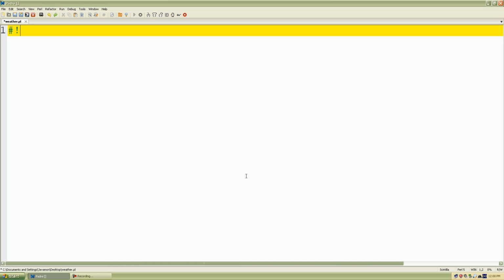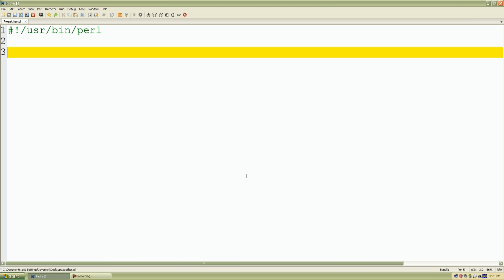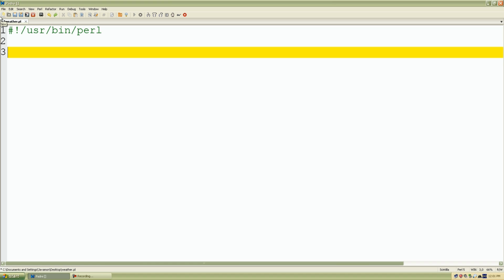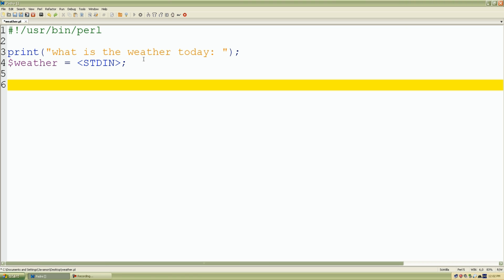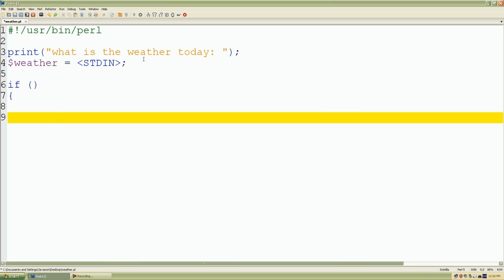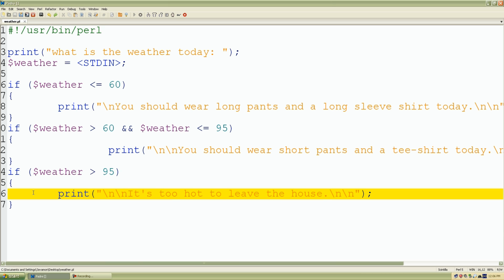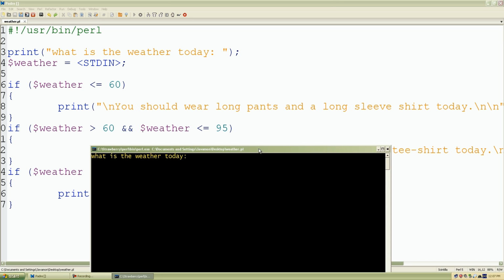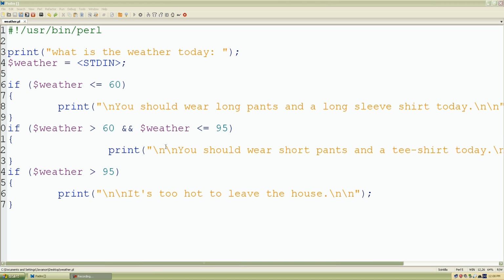Perl Programming - More Advanced Perl Programs Part 1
In this lecture, I’m going to show you guys more advanced Perl programs, so let me jump right into it. I’ll start off with locating where our Perl program is. #!/usr. Always remember for you Linux and Unix and Mac OS X lovers, never confuse the usr with the word user because we’re locating the direct path where our Perl program is. So after #!usr/bin/perl. Again, with this line of code, it’s just locating where our program is to use with our Perl application.
Now, in our further lectures, we’re not going to be using this line of code because I’m going to show you another way to open up our Perl applications without using this, but this is just good practice for using Unix machines and other Linux operating systems. So our next line of code, I’m going to type a print instruction and I want it to ask us what is the weather today. So in this Perl application, it’s just going to ask us the weather, and based on how hot it is or how cold it is, it’s going to tell us what type of clothes should we wear based on the weather.
So our next line, I’m going to create a container called weather. Again, all this does is it just asked us for the input or we want some data from the keyboard and we want to save that information from the keyboard into a container called weather. Again, I’ll go over this in our further lectures in explicit details. After that, I want to create some logic. I want my Perl application to have some smarts to it, some decision making. Let me take this container. I want to say if the weather is less than or equal to 60 degrees, I want to say “You should wear long pants and a long-sleeved shirt today.” Let me just give it some new lines of space I want to create more decisions because our advanced Perl program is really smart. It thinks like a human. I’m going to ask again, if the weather is greater than 60 degrees and if the weather is below or equal to 75 degrees, you should wear short pants and a t-shirt today. I’ll create another one. Just giving my Perl program some logic. You’ll get into the habit of copying and pasting because it saves you a lot of time. Let’s say it like this. Let me change the 75 to 95 degrees. Let me change this to if the weather is greater than 95 degrees, tell the user it’s too hot to leave the house. Let me save my work. Let me run it. I’ll press F5.
What do we have? What is the weather today? I’ll type a number below 60. I’ll type 50 degrees. What do we have? You should wear long pants and a long-sleeved shirt today. Let’s run it again. Let’s type a number greater than 60, so let’s just type 69 degrees. You should wear short pants a t-shirt. So it’s not too cold to wear shorts and a t-shirt today. Let’s run it again. Let me type a number greater than 95, let’s say 150 degrees. Wow! It’s too hot to leave the house. Let me show you a little bit more. Let’s give a number in between 60 and 95. Let’s just say 89 give or take. You should wear shorts and a t-shirt today. So it’s still okay to wear shorts and a t-shirt today. So I’m just showing you guys a little bit more of an advanced Perl program with a logic. So based on the user input or what we tell our Perl application, it analyzes it and it gives us a decision and an answer based on our input. That’s another more advanced program which I’m going to explain in details in our further courses.